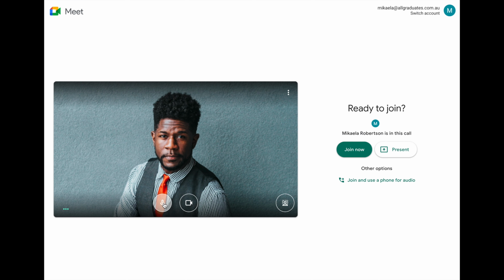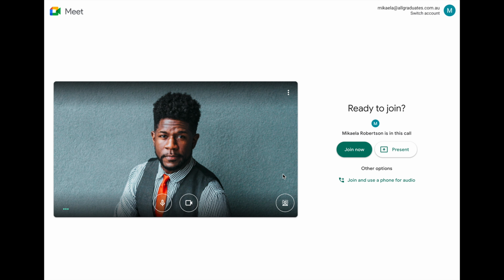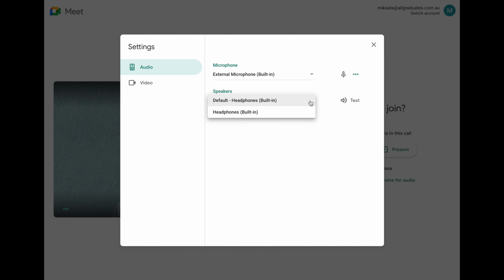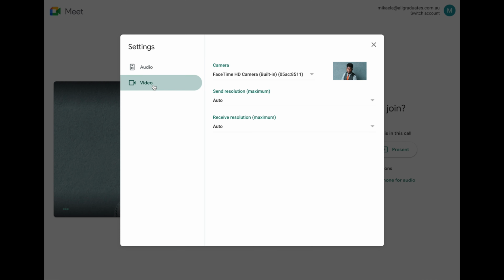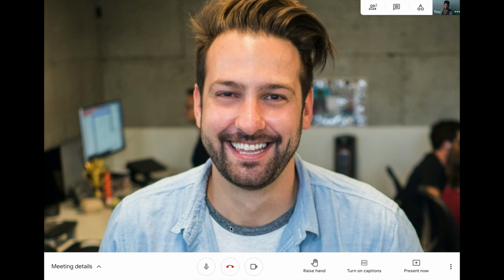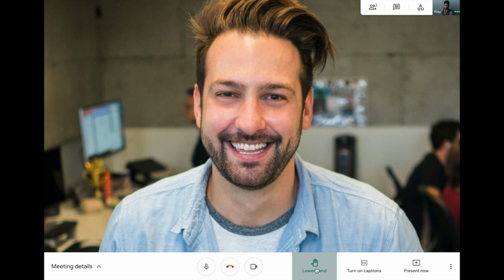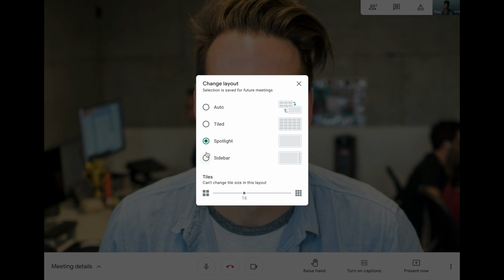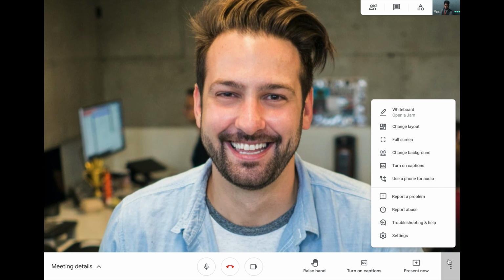How to use Google Meet for Video Remote Interpreting